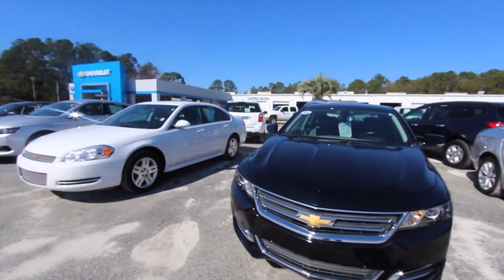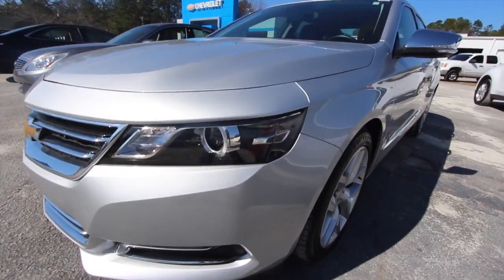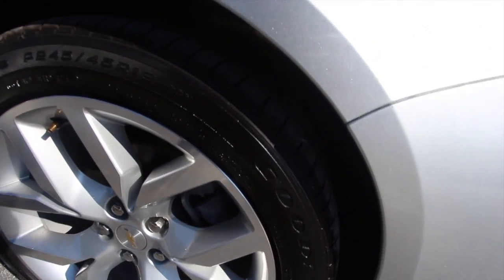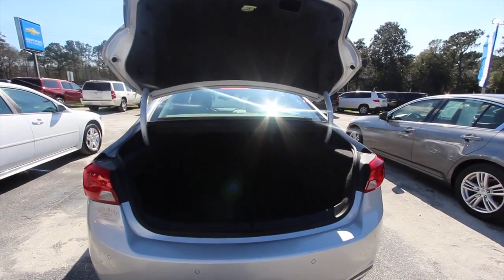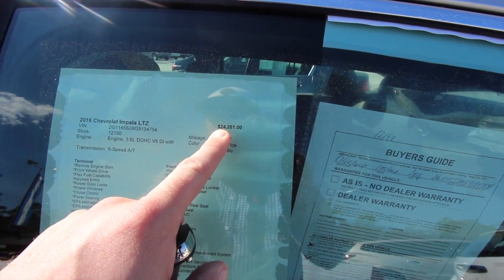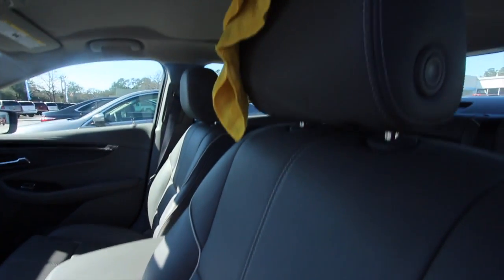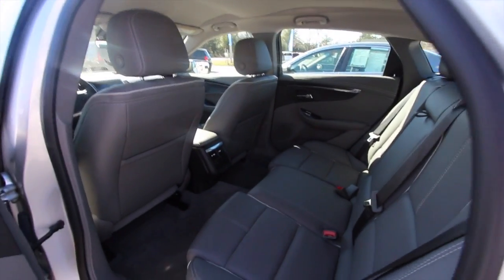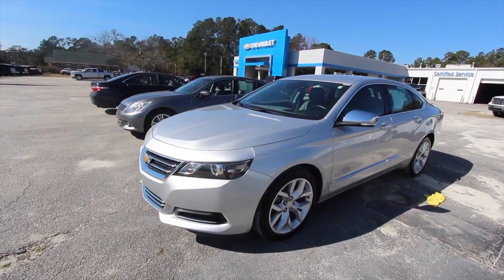2016 Chevrolet Impala LTZ Overview with Condition Report